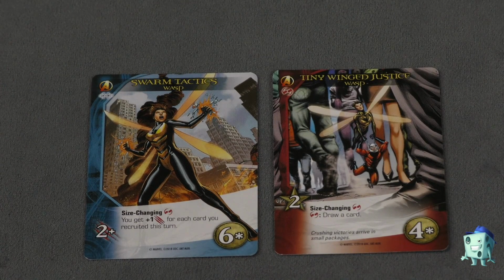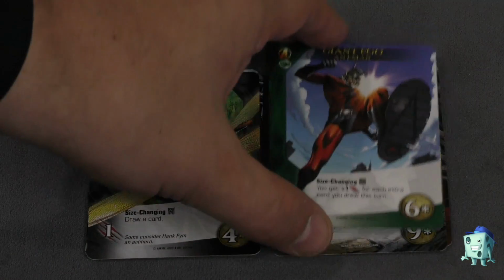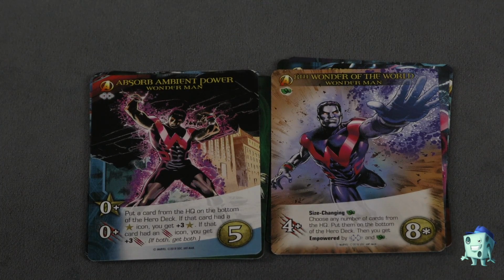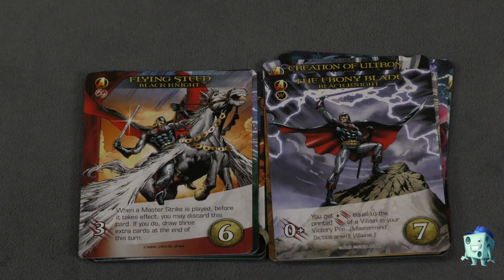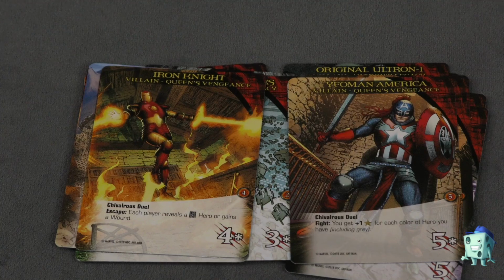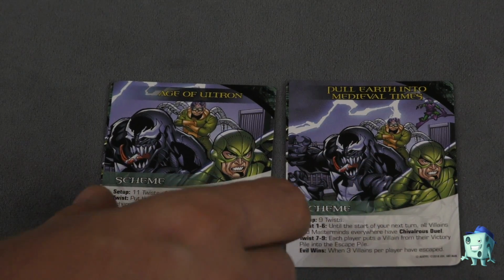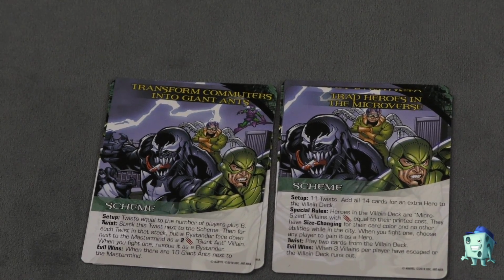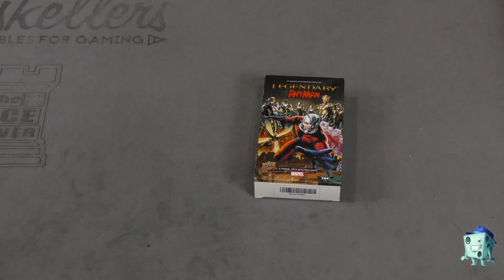Legendary: A Marvel Deck Building Game – Ant Man Review - with Tom Vasel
Tom Vasel takes a look at a new expansion based on ant-man for marvel legendary!

00:00 - Introduction
01:27 - Overview
08:03 - Final Thoughts